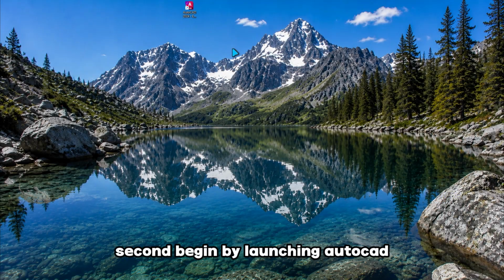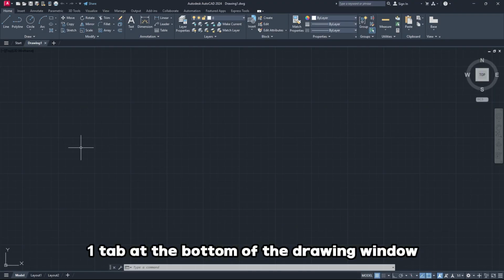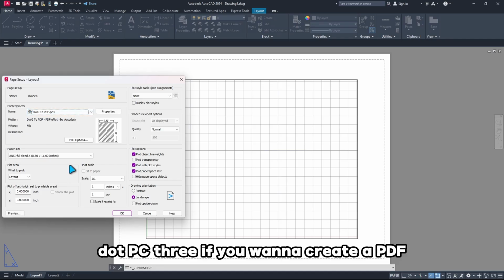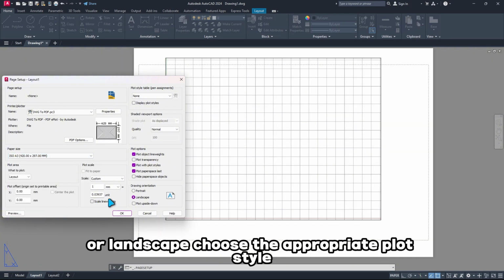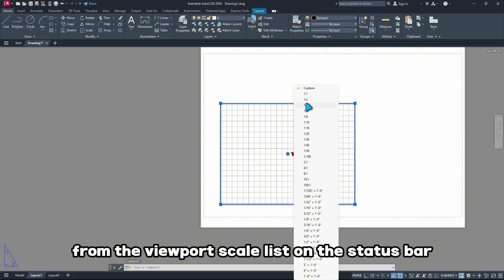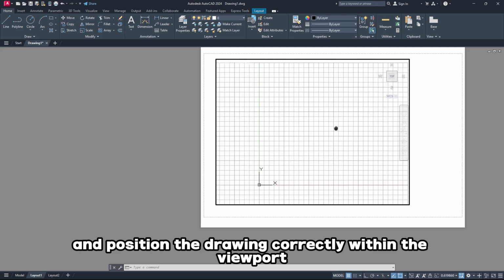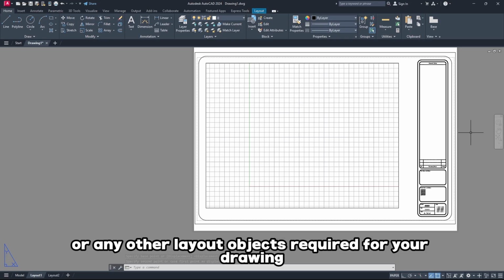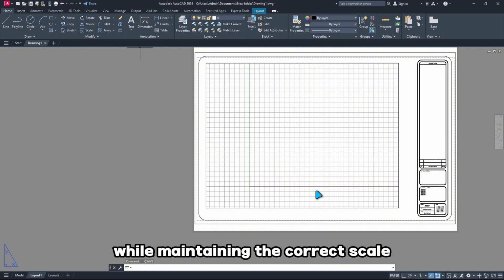How To Create AutoCAD Layout (𝟮𝟬𝟮𝟲) | 100% WORKS | NO Yapping, To The Point! | FAST & EASY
(𝟮𝟬𝟮𝟲) Learn How To Create AutoCAD Layout in this video (NO YAPPING + 100% WORKS!) | EASY FULL GUIDE, Everything You Need To Know! | Create AutoCAD Layout